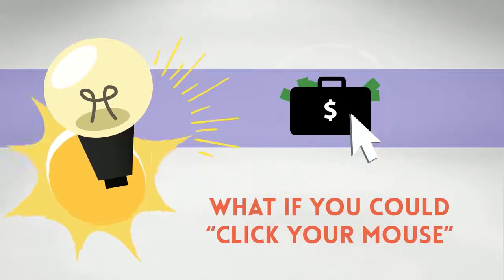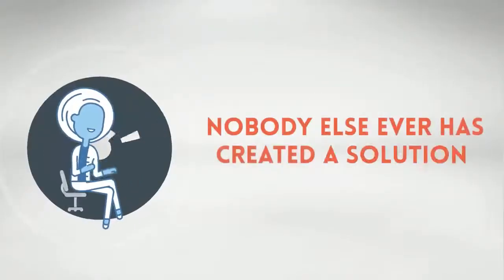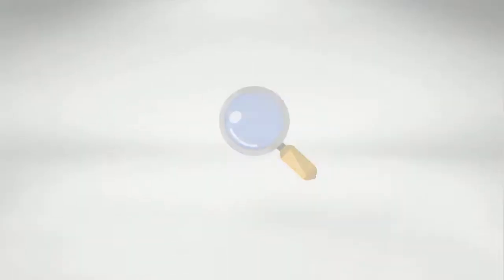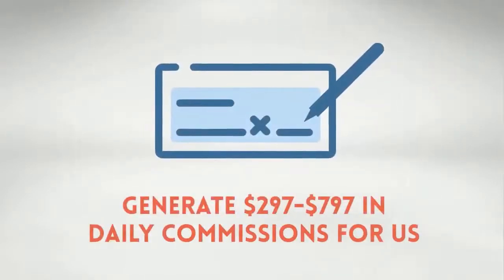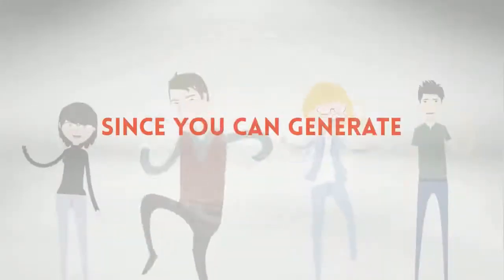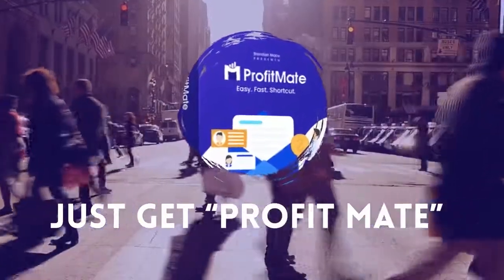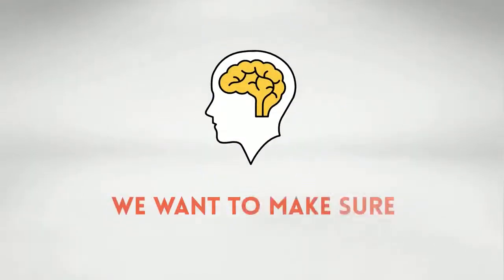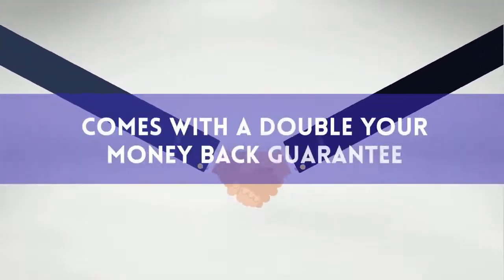Profit Mate Official Review Demo I Software and App Review Demo I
We are introducing Profit Mate Official Review Demo and What If You Could… “Click, Click, Click...” And Instantly Build An Unlimited Email List From The Internet in 42 Seconds? Search "Any Keyword" & ProfitMate will Automatically Build a List to Earn Profits *Shocking* because Profit Mate is SIMPLE This is a Total Business Solution and Nothing Like This Exists, T H I S I S . . . EASIER. FASTER. UNIQUE, Than Ever Before.

I N T R O D U C I N G Profit Mate. you will get Fast Results, So Say Hello To Effortless and Forget Everything!! Because Literally Anybody Can Do This!! We Keep This Running 24/7/365 On Autopilot!!

You’re not doing anything complicated. This is easy. We can pretty much guarantee you’re as excited as we are right now… To sum up so far…  Okay, We Get It... Setup is fast and can be in as little as 10 minutes, You don’t need ARs, websites, other software, etc You are “SHORT CUTTING” lead generation.
So, Now Imagine What Could Happen If You Decide To Join Profit Mate Today…